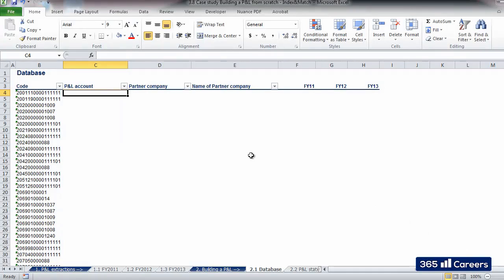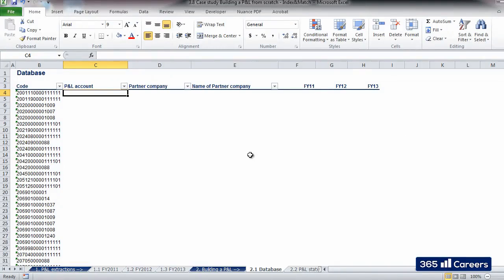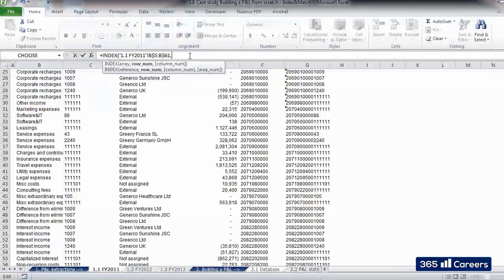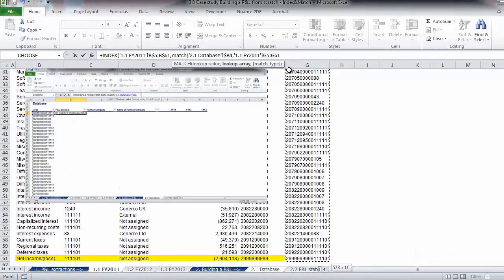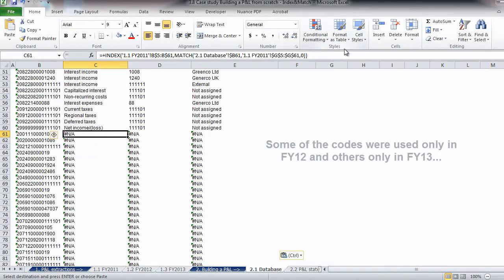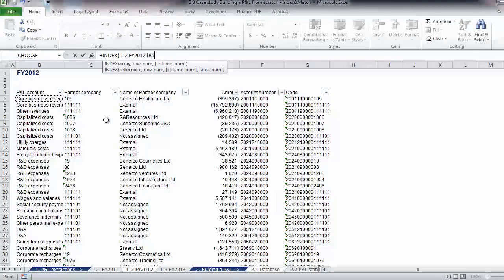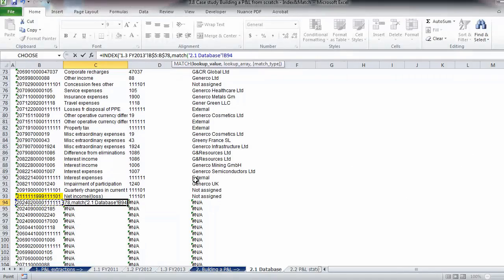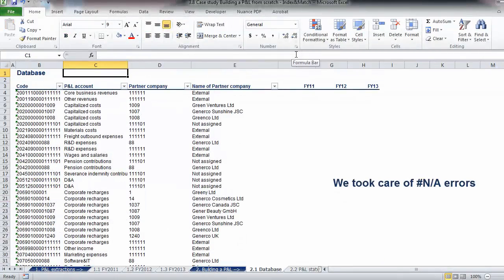Use Index Match as a substitute of Vlookup